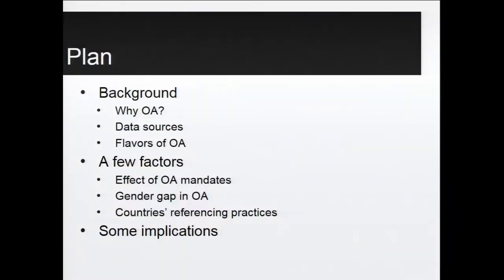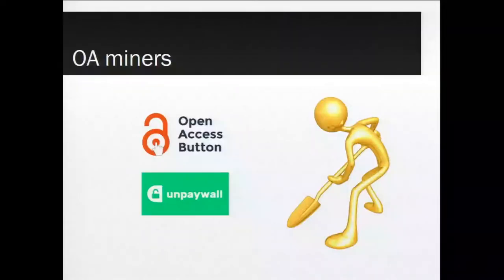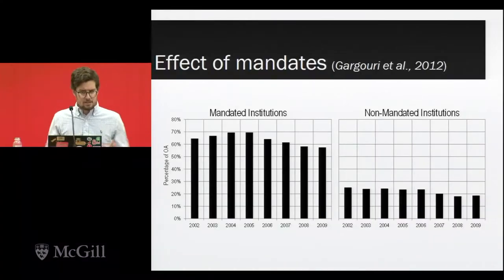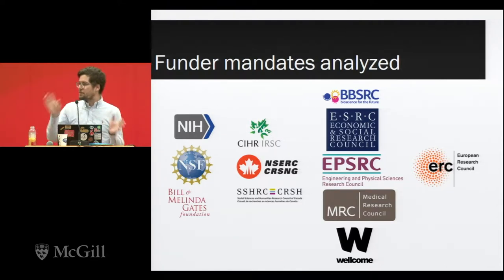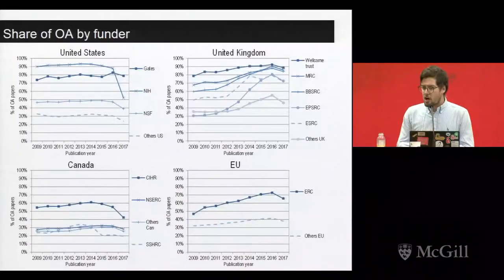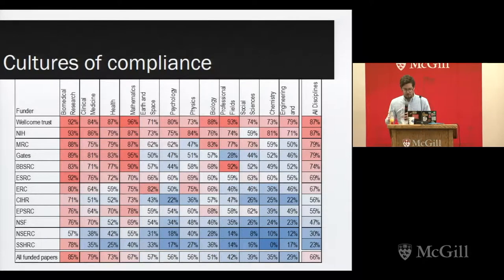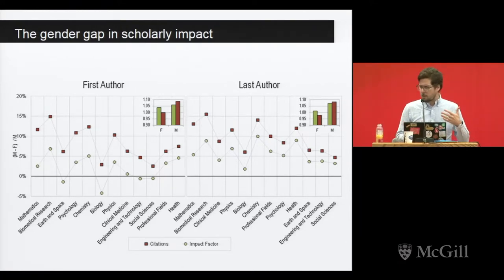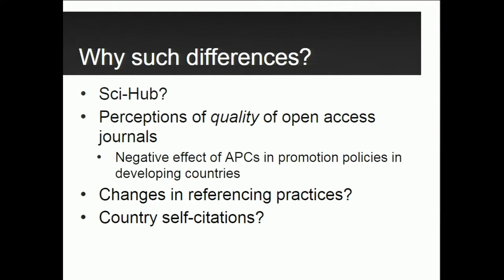Factors affecting researchers' open access publishing practices - Vincent Larivière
FORCE2018 Keynote: Over the last decade, the proportion of papers available in open access (OA) has increased tremendously, and now accounts more than half of the literature recently published. However, little is know on the factors that influence individual researchers' open access publication patterns. For instance, do we observe a gender gap in OA publishing? Are there types of institutions that lead to higher rates of OA dissemination? Are institutional and funder OA mandates associated with higher OA availability of papers? Based on more than 10 million research papers and combining Web of Science data with the Unpaywall tool, this talk will provide an overview of organisational, disciplinary and socio-demographic characteristics associated with OA publishing. It will also discuss methodological challenges associated with the compilation of such indicators, and provide policy implications for the various stakeholders.